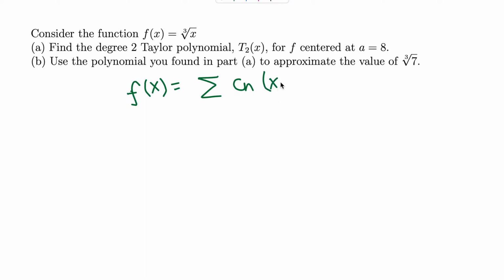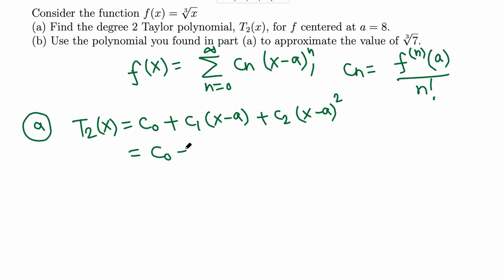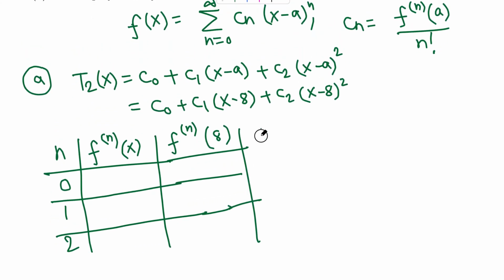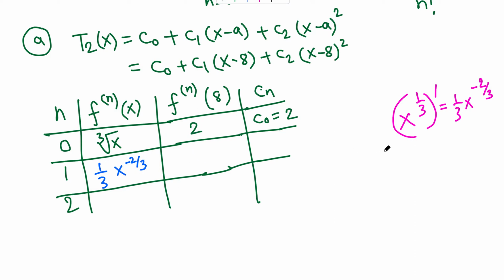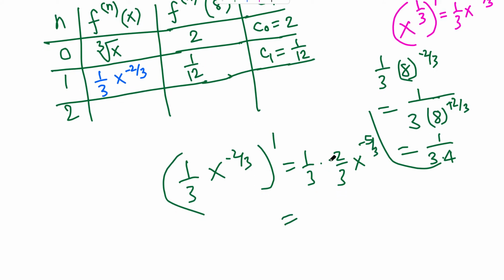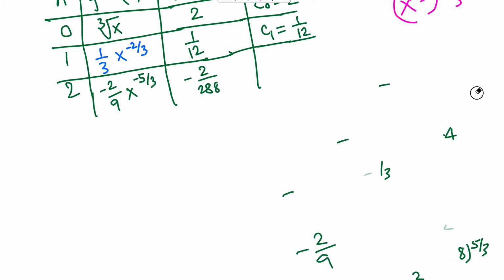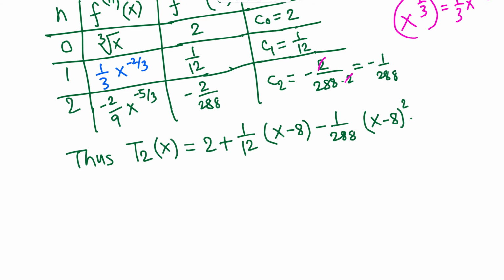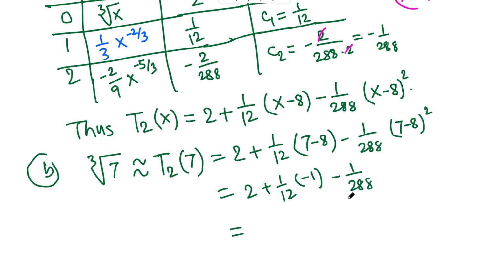Calculus II: Taylor polynomial application